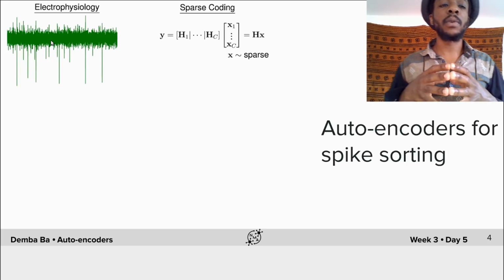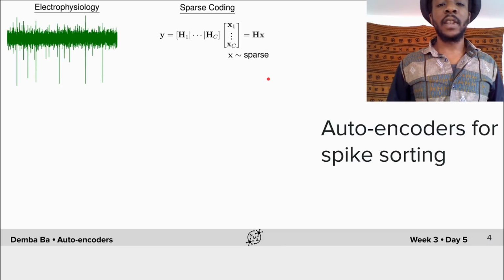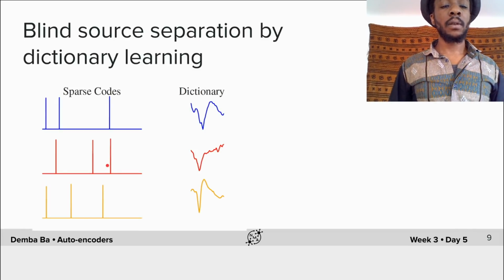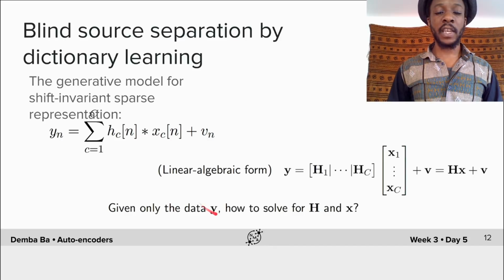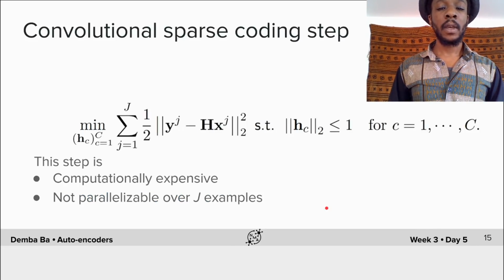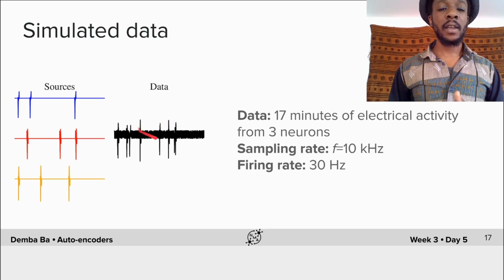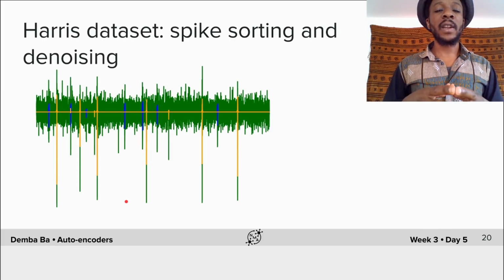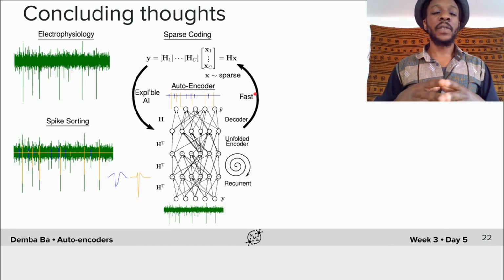Autoencoders (Bonus) Outro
Description:  An important problem in neuroscience is to identify recurrent patterns that occur in time-series data, in an unsupervised fashion. Spike sorting, the identification of spikes from Calcium
imaging data, and the identification of recurrent patterns from spiking data are three examples
of this problem. In spike sorting, the goal is to assign each of the spiking events at an electrode
to the neuron associated with it. First, I will show you how to cast this problem as one of
learning a convolutional dictionary (of spike shapes), subject to sparsity constraints on the
occurrences of spikes. Second, I will show you that an algorithm for solving this convolutional
dictionary learning problem gives rise to a novel class of ReLU convoltuional auto-encoders.
Contrary to the vanilla auto-encoders you were introduced to in this course, this class of auto-
encoders exhibit a great deal of structure, inherited from the convolutional dictionary learning
problem. Finally, I will demonstrate on simulated and real data that the auto-encoders are faster
than existing algorithms and competitive with them in terms of performance, making them
amenable to larger data sets. Overall, this talk will introduce you to a principled prescription for
building interpretable neural networks.

We thank Joachim Blohm for editing this video and Yashas ND for  manually adjusting the English captions. We hope to add Chinese and Spanish translations in the near future.